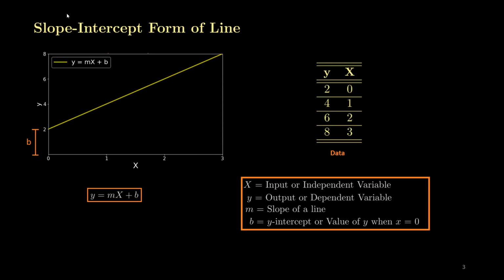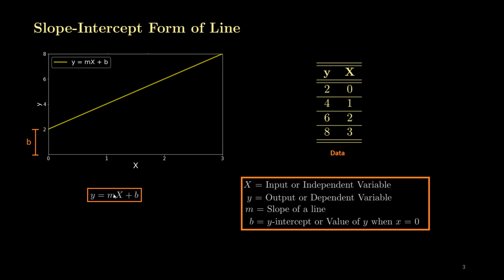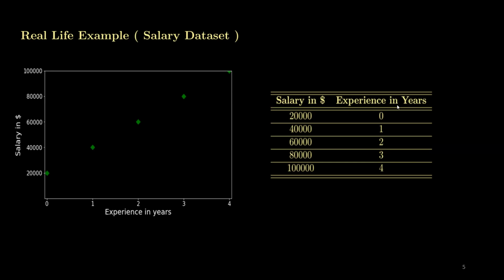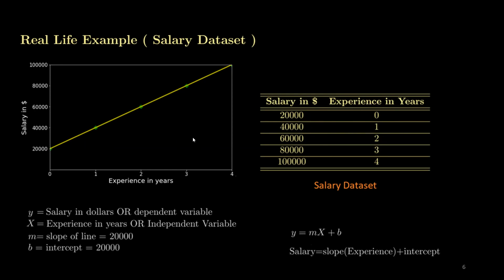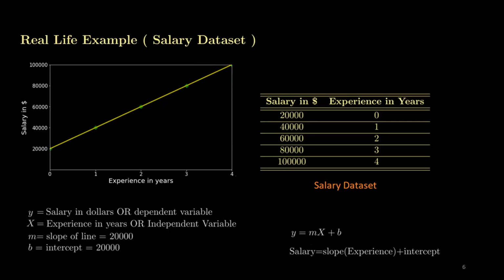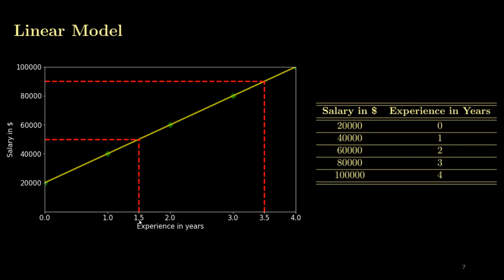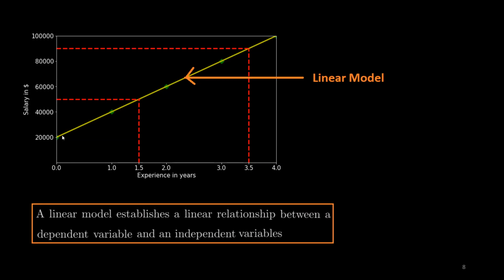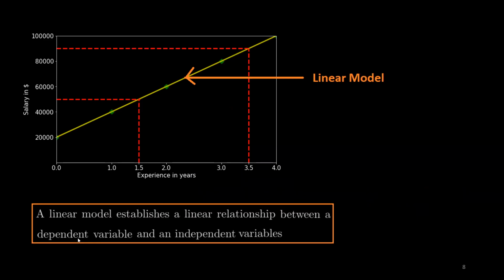Lecture 11: Machine Learning: Regression Analysis: Origin of the Regression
In this video you will learn how Regression is originated from slope-intercept form of line.

y=mx+b